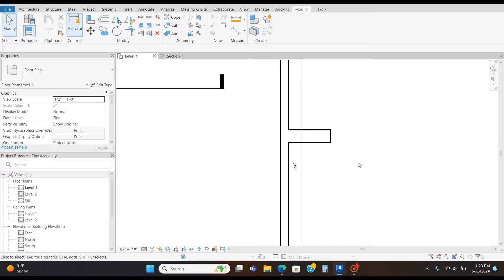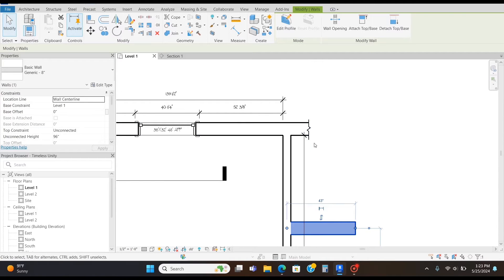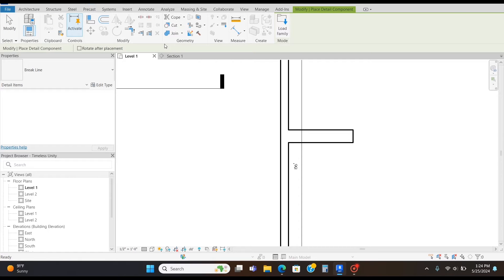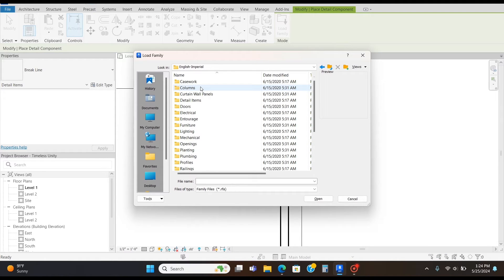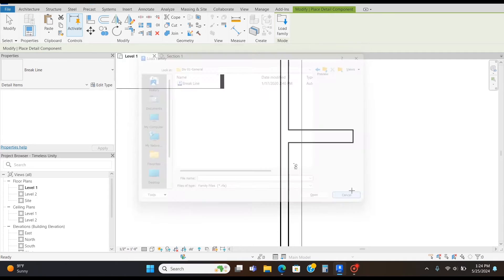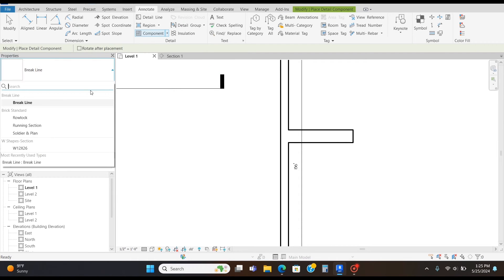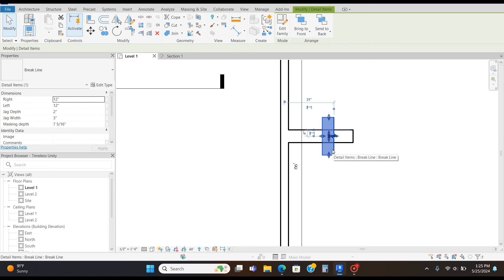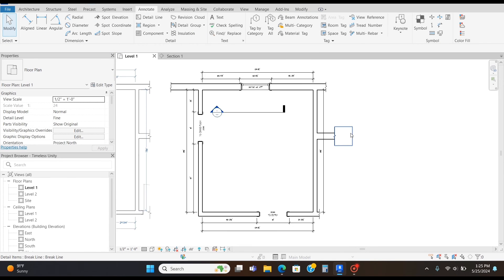How to put break lines on a floor plan in Revit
Colossians 1:12-14 “giving thanks to the Father, who has qualified you to share in the inheritance of the saints in light. He has delivered us from the domain of darkness and transferred us to the kingdom of his beloved son, in whom we have redemption, the forgiveness of sins.”
Hello viewers! I'm Alexis, a senior interior design student studying my MFA degree in interior design at SCAD. I recently earned my Bachelor of Science degree of interior design from the University of Southern Mississippi (CIDA & NASAD accredited) I am 100% and AutoCAD girl, but I knew that with my goals for my career long-term, I was going to have to learn Revit eventually. I use to not like Revit, because I didn't understand it and it was way too complicated. But now that I have experienced Revit for a good time now, I understand it better, I thought why not make videos to help others who were once confused about Revit, just as I was. I hope this video was very helpful!
I love you, but God and Jesus loves you more! Repent of your sins ❤️